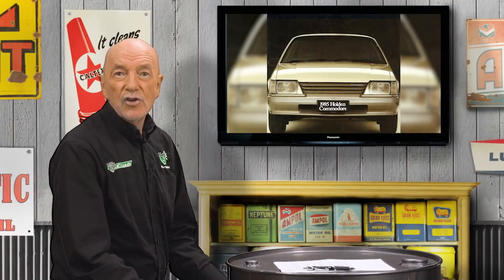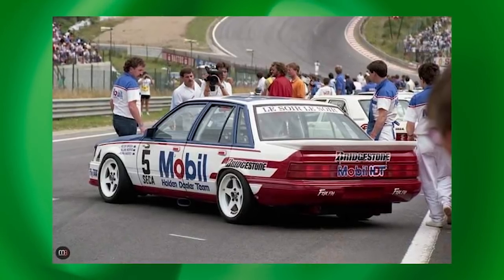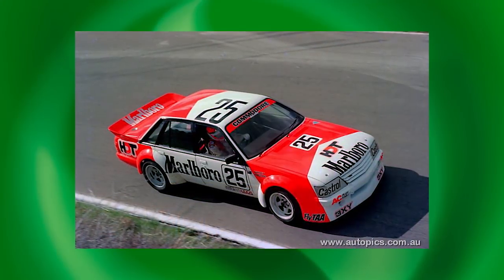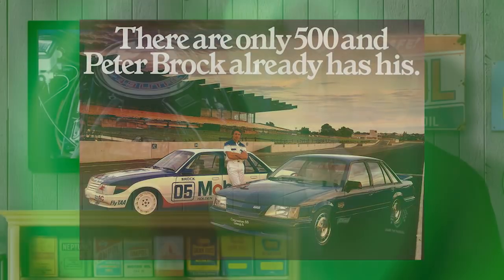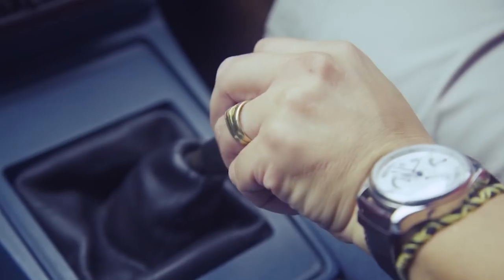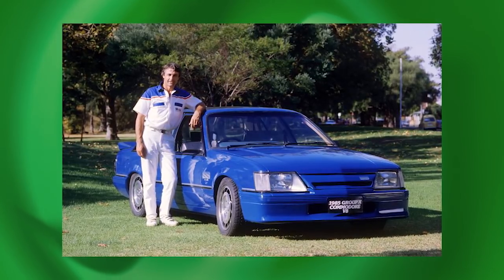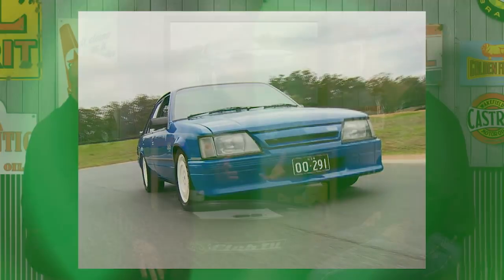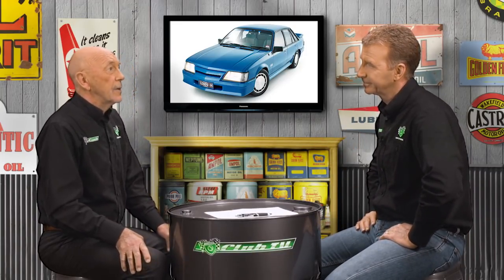Holden VK Commodore - Shannons Club TV - Episode 106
Shannons Club TV hosted by Mark Oastler & John Wright talk about Australia's rich motoring history on the road and in competition. Episode 106 features the Holden VK Commodore.